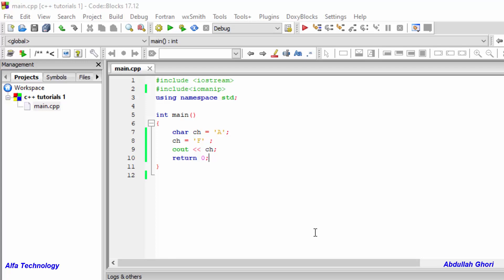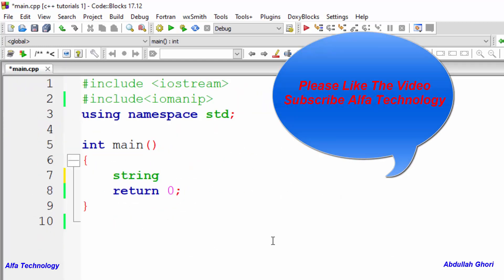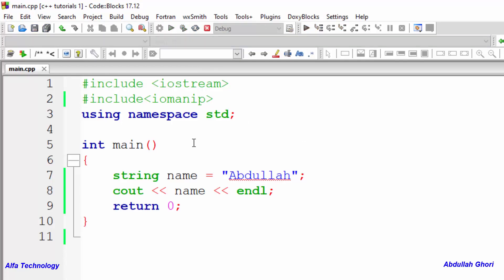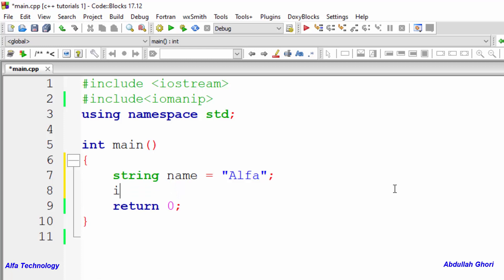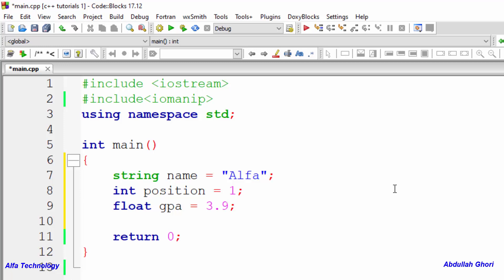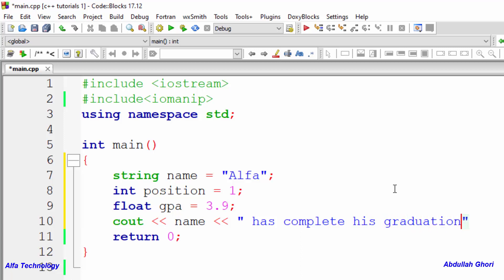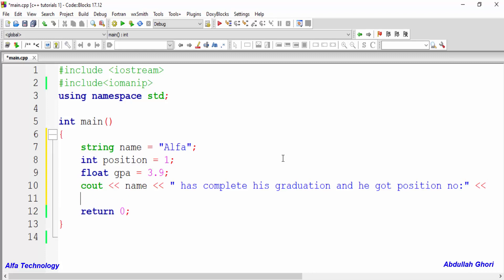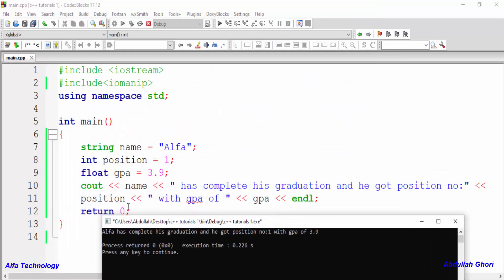String Data Type in C++ || How to Use String in C++ | Data Types | C++ Tutorials For Beginners 06